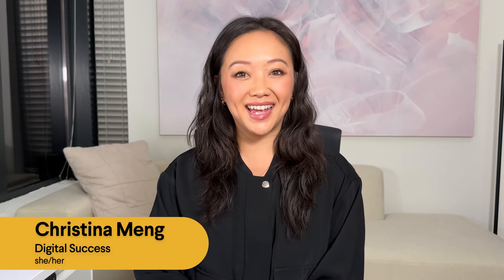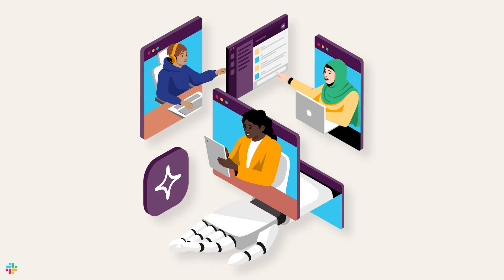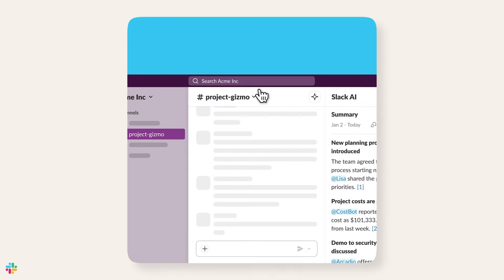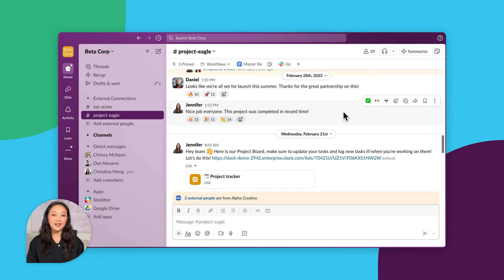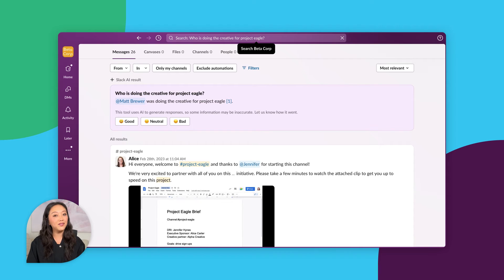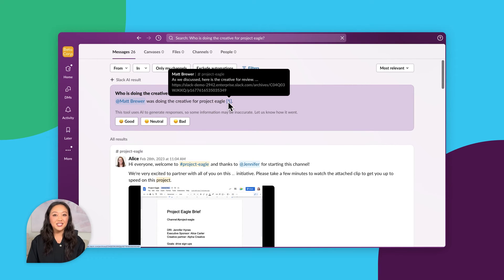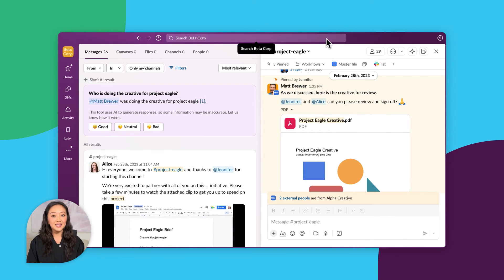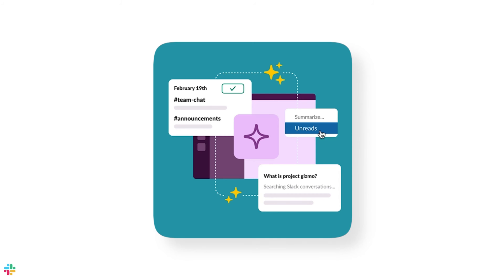How to find answers faster with AI in Slack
Learn how to use Slack AI to find answers across your workspace.

Timestamps:
0:12 - Why you need answers, not results, with Slack AI search
0:34 -  How to search with Slack AI search